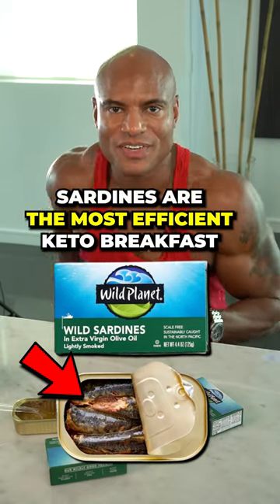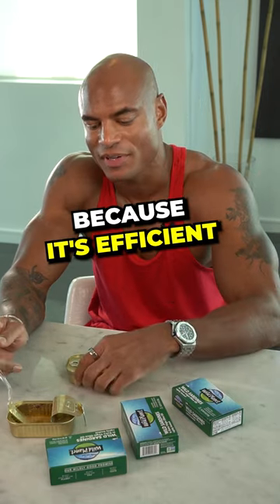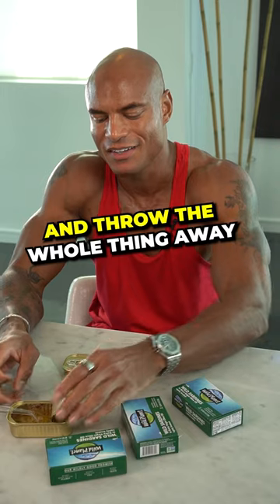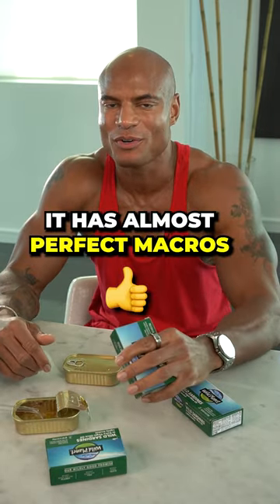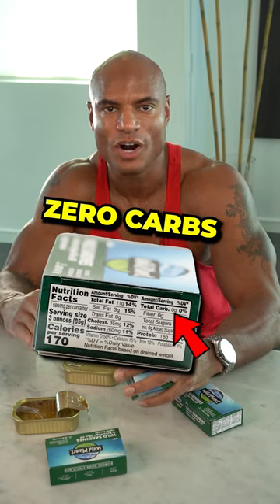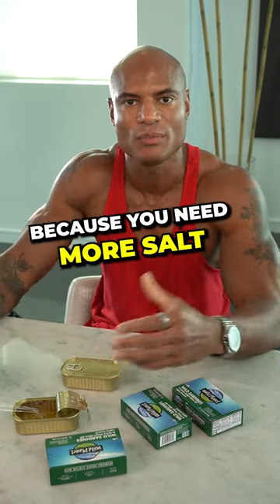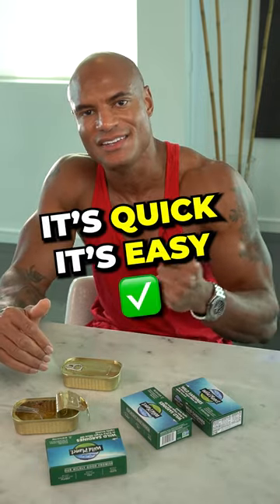Why You Need To Eat Sardines For Breakfast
🏆 Learn The 10 Easy-To-Follow Steps Anyone Can Use To Become An Online Trainer: